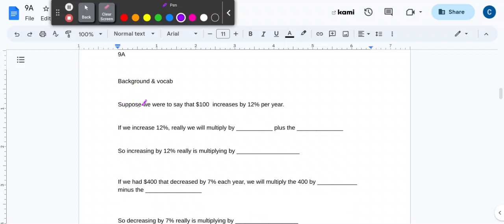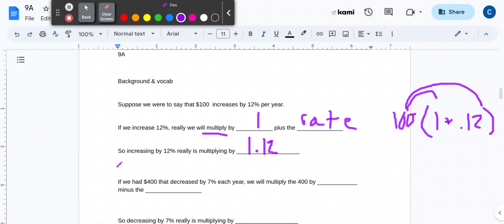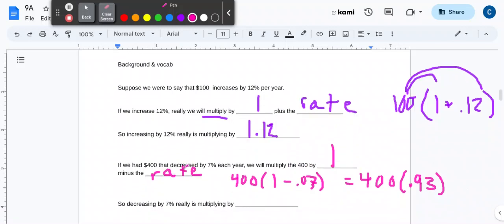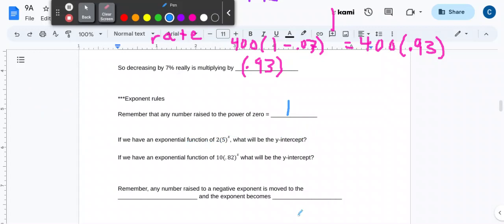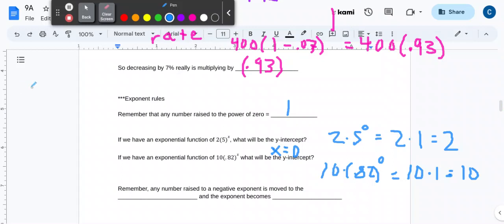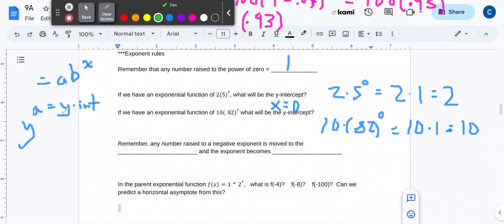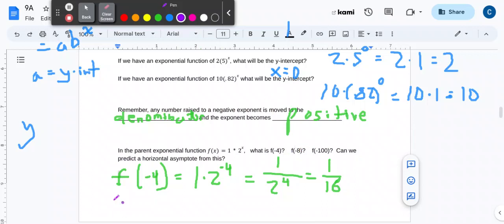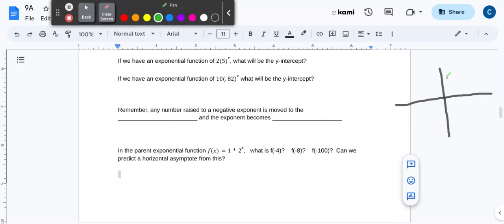9A - 2nd page (background info & vocab)